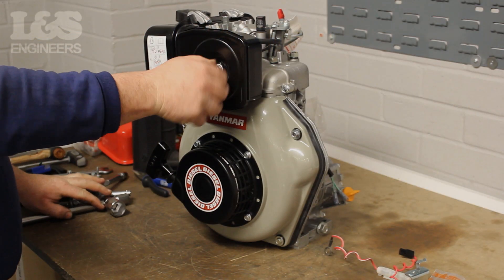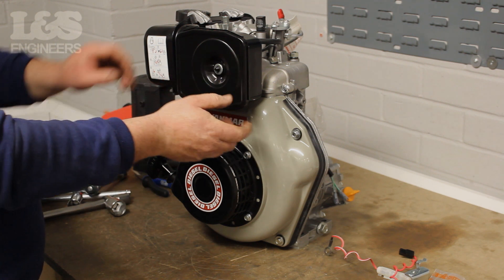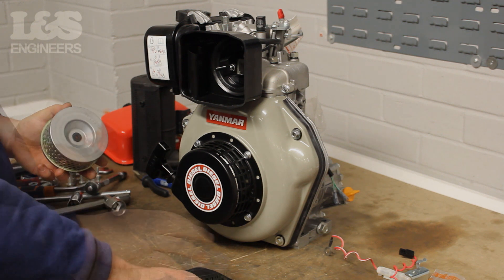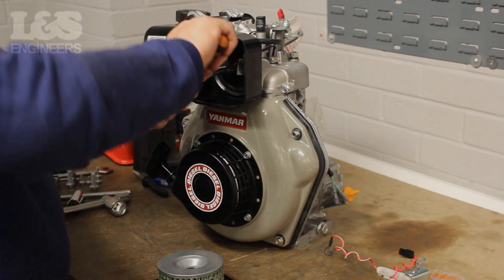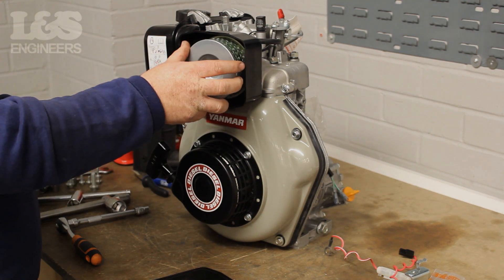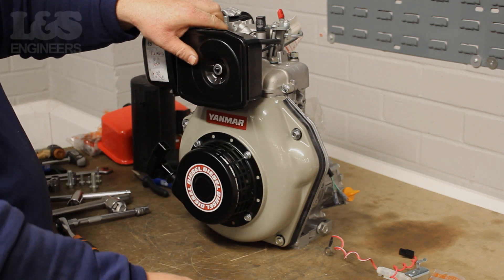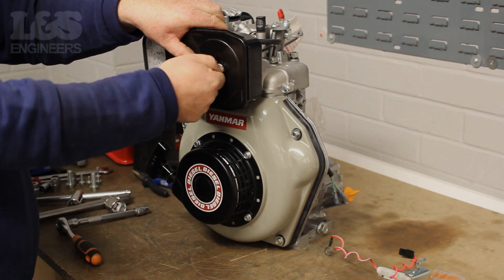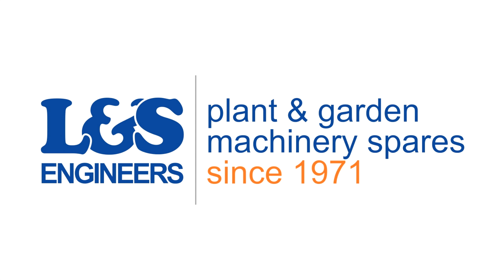How to Change an Air Filter on a Yanmar L48N Engine | L&S Engineers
In this video, we show you how to change the Air Filter on a Yanmar L48N Engine. Click here for a full list of parts, tools & transcript!

Parts

Tools

Transcript

Today we're going to change the Air Filter on a Yanmar L48N Engine. First, by hand, unscrew the wing nut which holds the air filter cover in place. Once that's done you can now remove the air filter from the machine. However, when completing this task it's good practice to check the gasket which sits behind it. To do this you need to remove the complete casing. Using a 10mm spanner remove the bolts which hold the casing in place. You can now remove the complete casing along with the gasket. For a good seal you should replace the gasket. Now seat the gasket correctly and push it onto the machine. Once that's done you can place the casing back on, ensuring it's the correct way around. Secure the four bolts back into place using the spanner. Ensure they're tight, so there's no movement on the housing. Check the air filter for any damage or wear, it's important this component remains clean. Replace the air filter if necessary. To fix the air filter back in, simply push and slide it on the metal spigot. Finally place the cover back over the air filter, and fix on with the wing nut. That's how you change an Air Filter on a L48N.